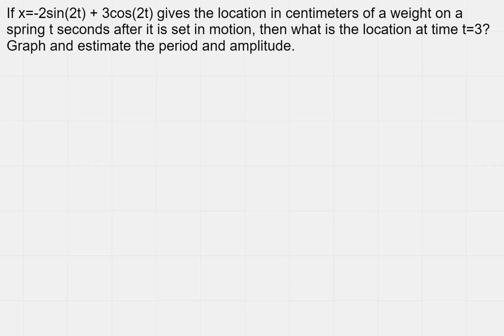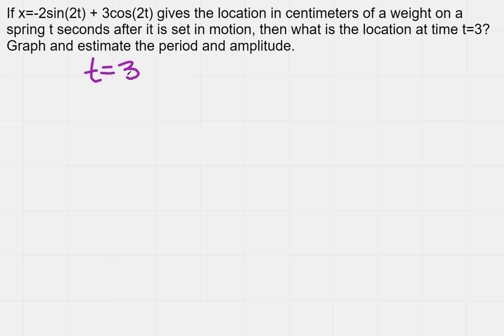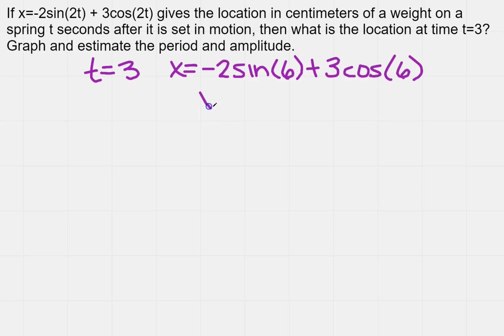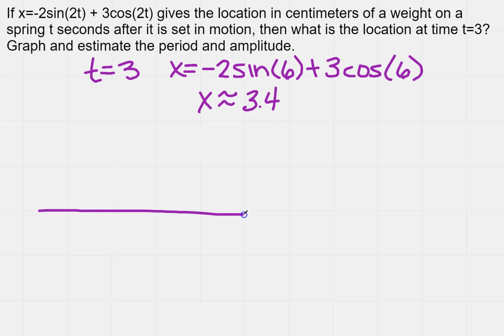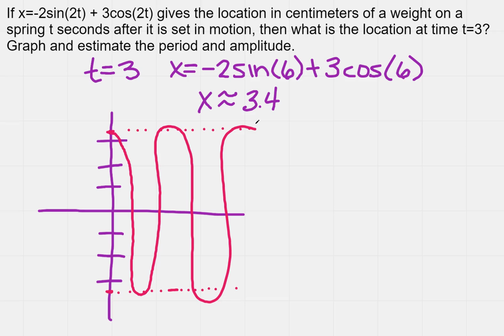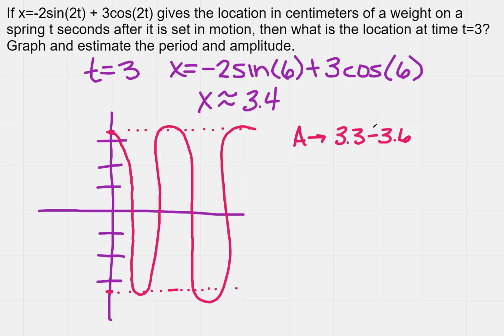find t and graph function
Learn how to find t in a given function. After finding t, learn how to graph the function. NOTE: graphs are not drawn to scale. Please make sure to plot your points for accuracy.